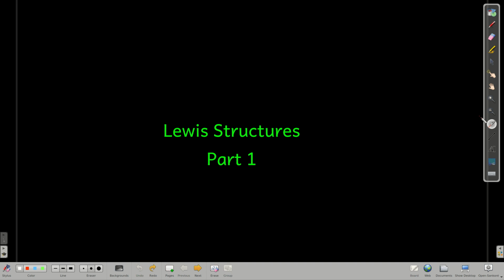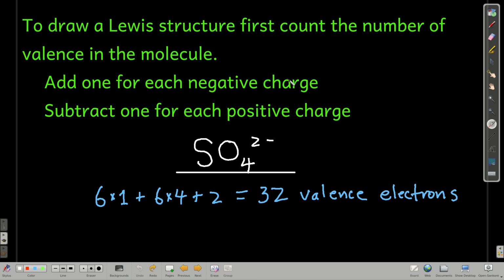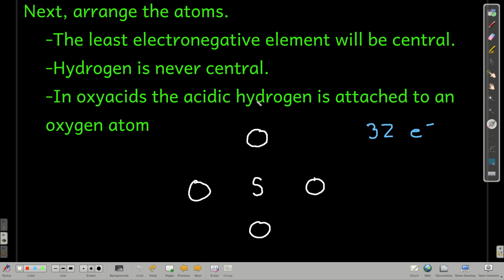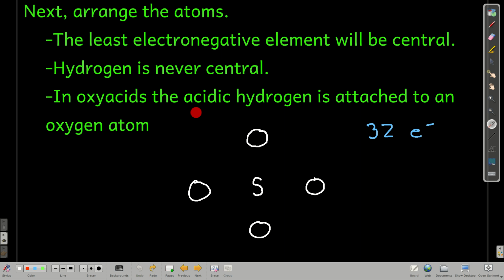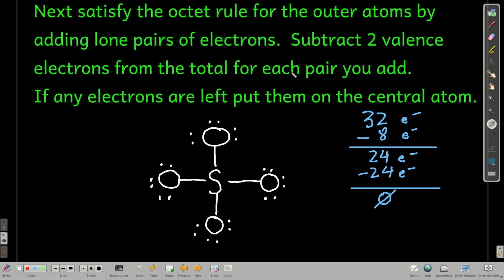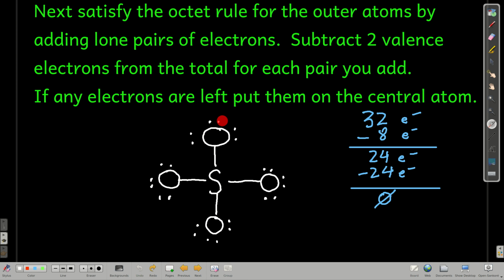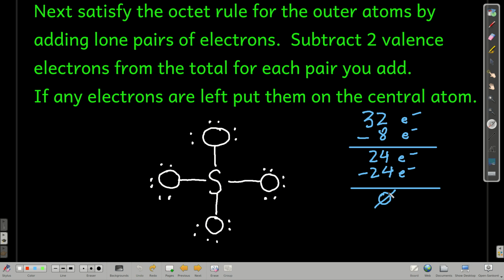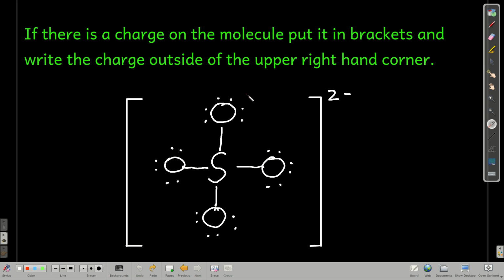Chem101LewisStructuresPart1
The basics of drawing Lewis structures.